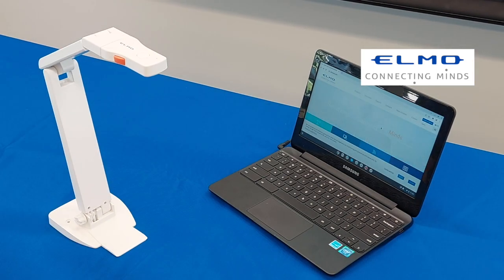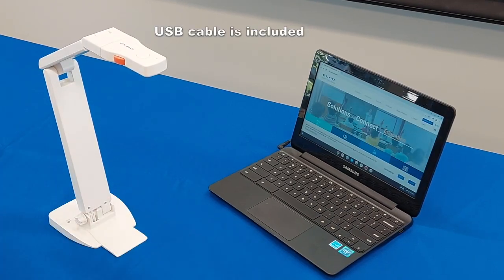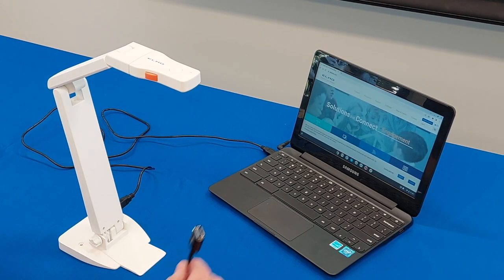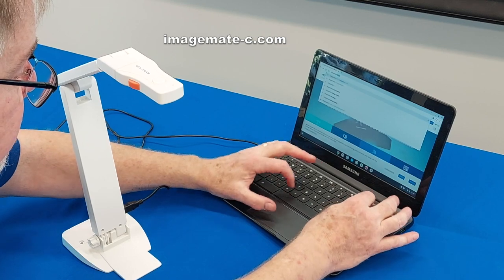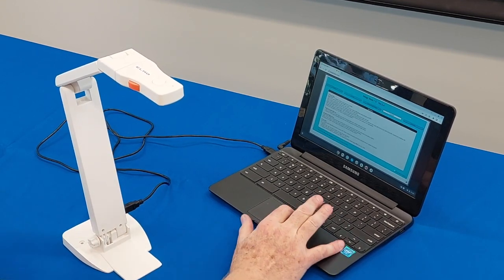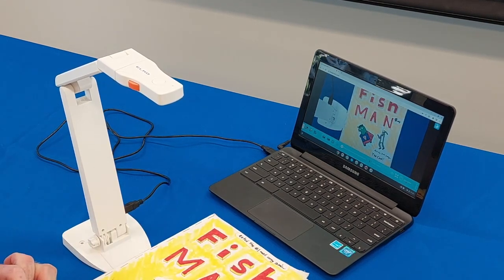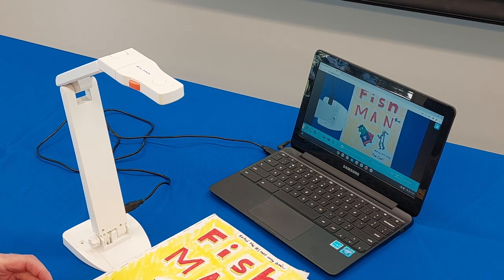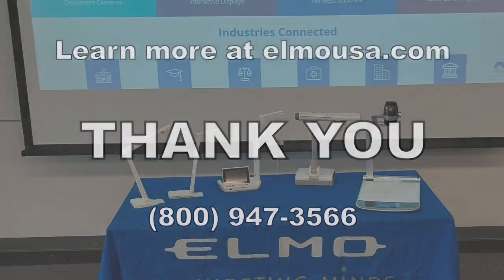Connecting OX-1 to Chromebook with ImageMate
This video demonstrates how to connect an OX-1 to a Chromebook with ImageMate.